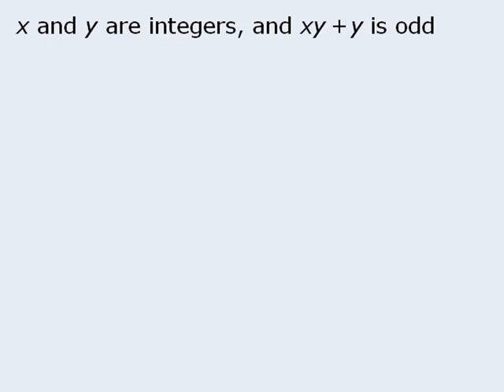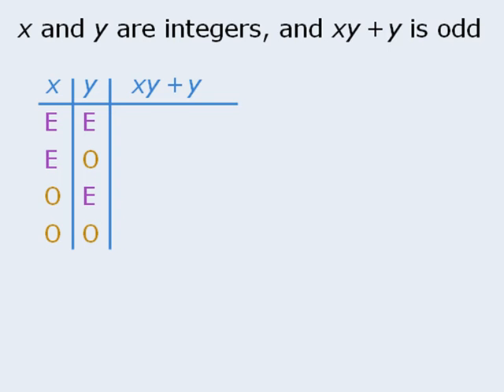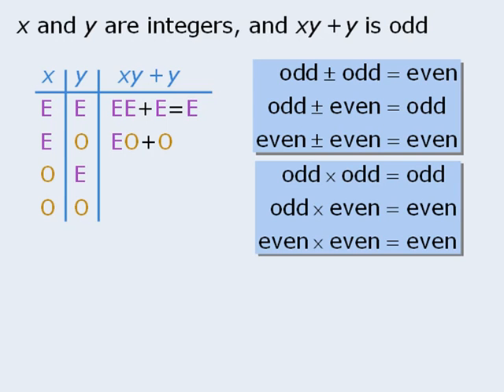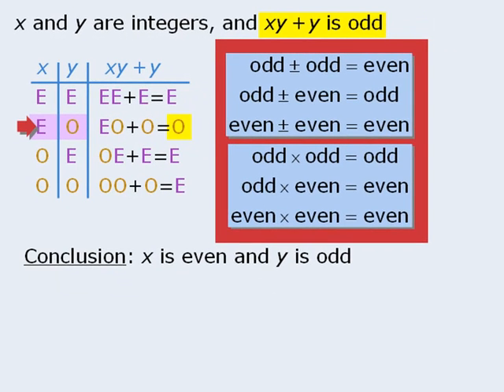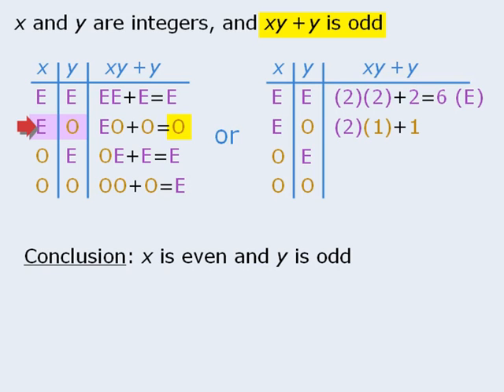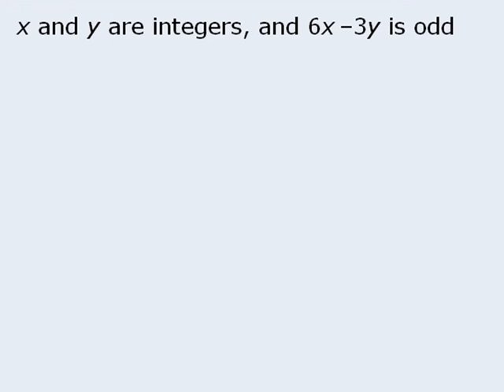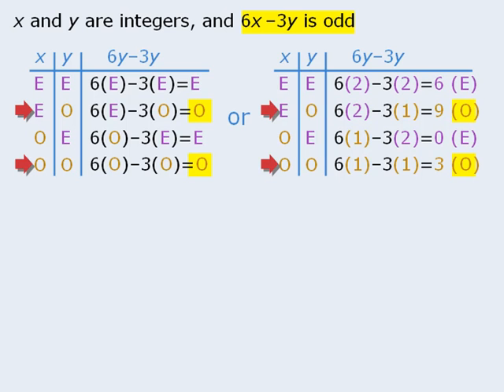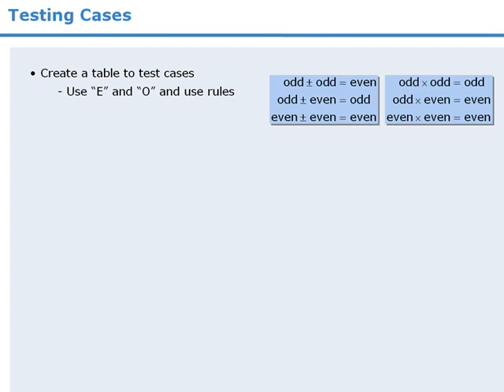Testing Cases...12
Sınav Yapısı..

Sözel Bölüm..

Sayısal Bölüm...

Kompozisyon Bölüm..

Deneysel Bolüm...